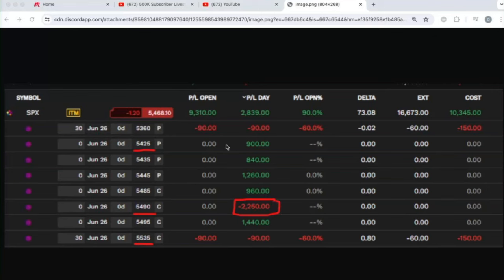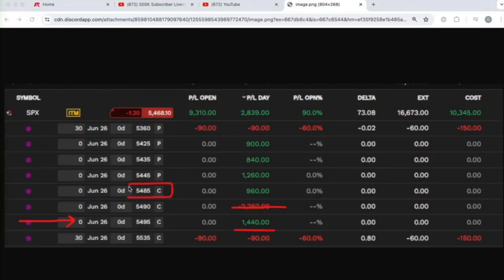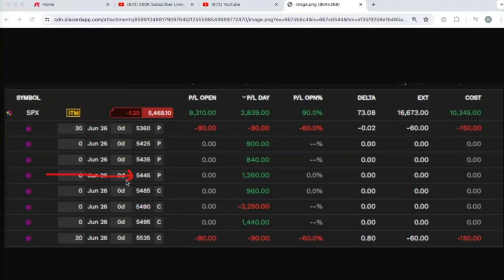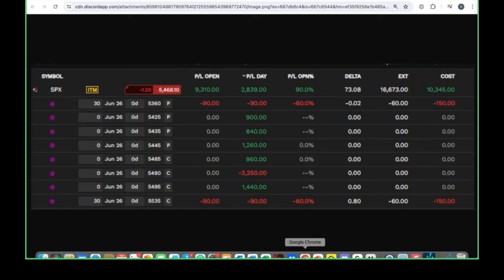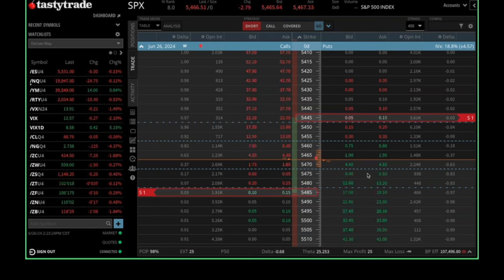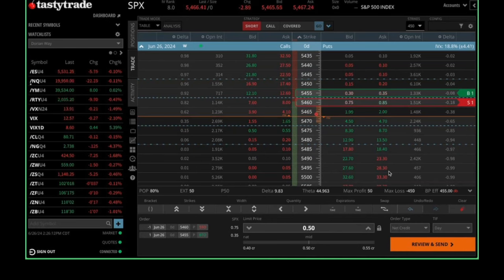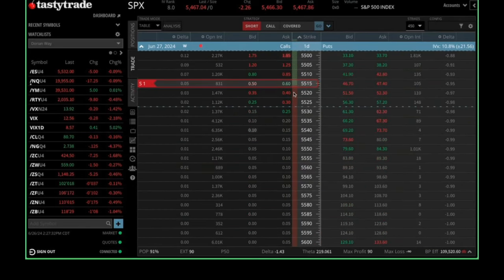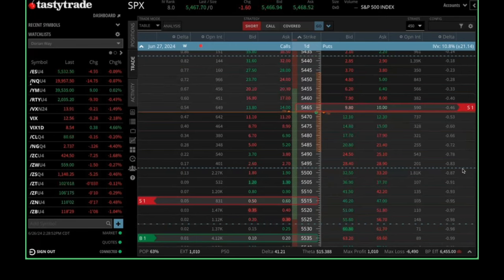How to Make Money When Everyone Else is Losing (0 DTE)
In this video, we are discussing how to make money when everyone else is losing money on 0 DTE trades. And so much more! Join Dorian Trader to "Follow, Learn & Earn."

10" Ring Light 53" Adjustable Tripod Stand & Phone holder